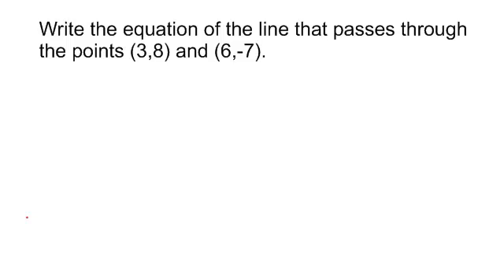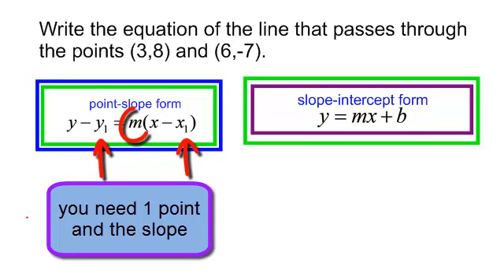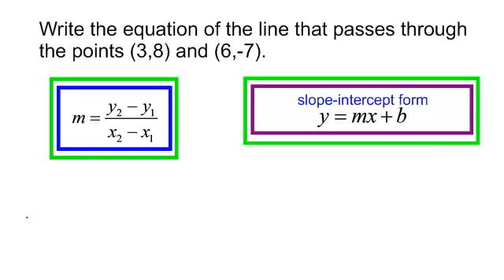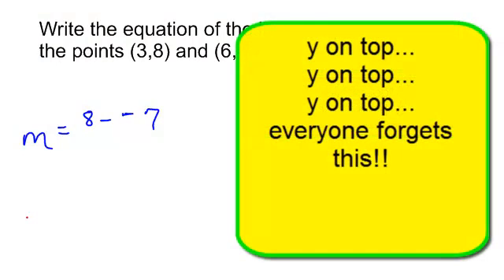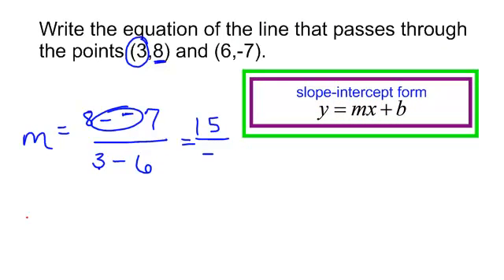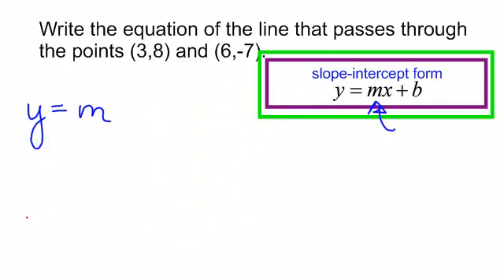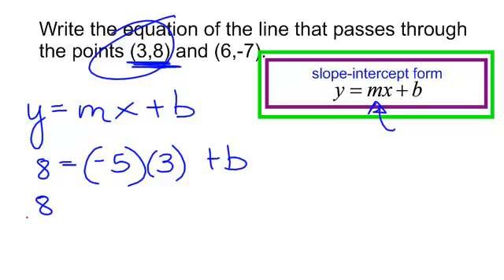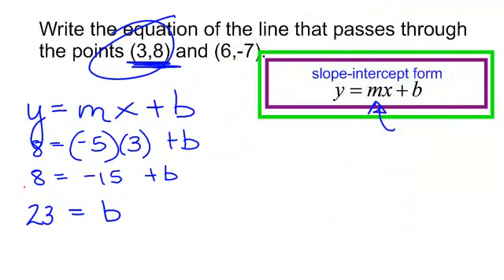Use Slope-intercept to write an equation of a Line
We will write the equation of a line in slope-intercept form.